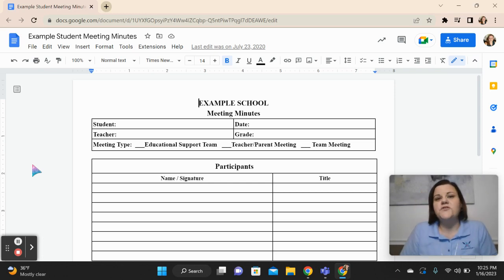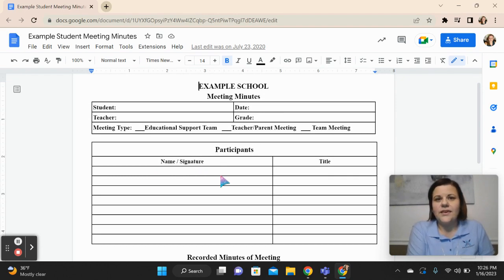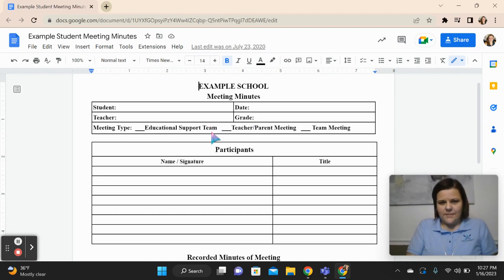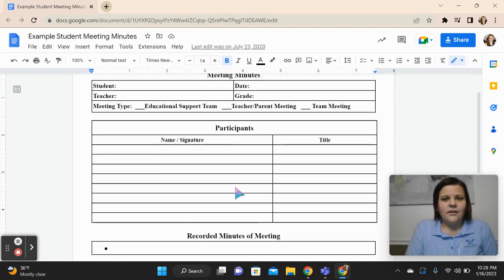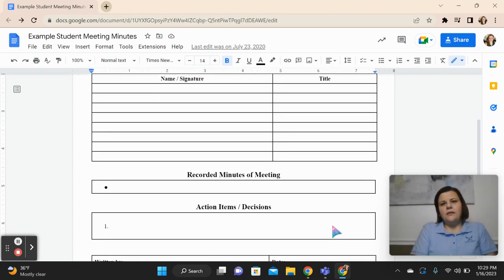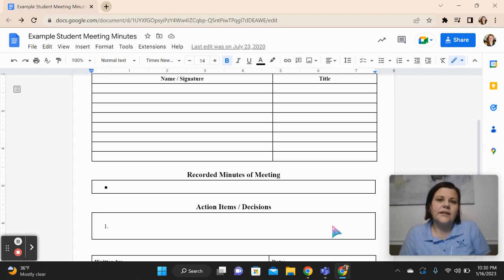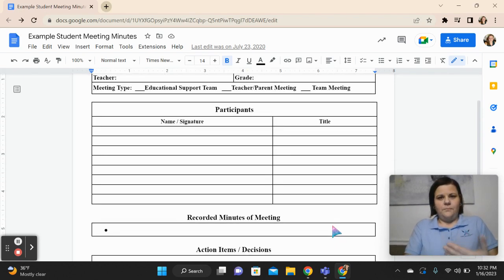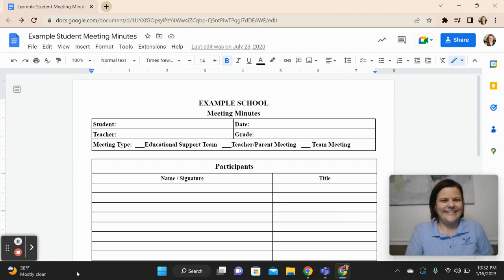Tips For Teachers: How to keep detailed documentation for meetings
Teacher Tip Tuesday, January 31, 2023

Learn how to easily record information for your meetings.